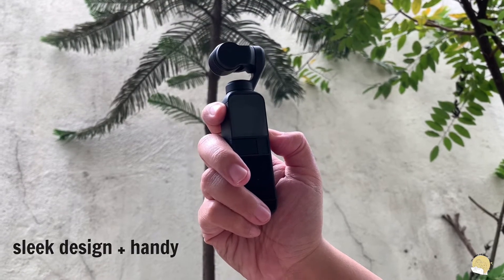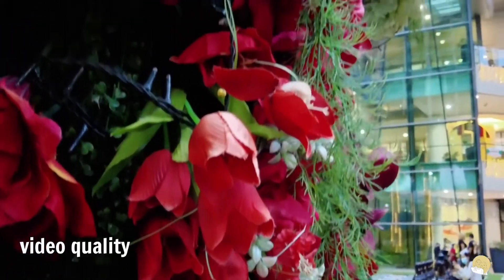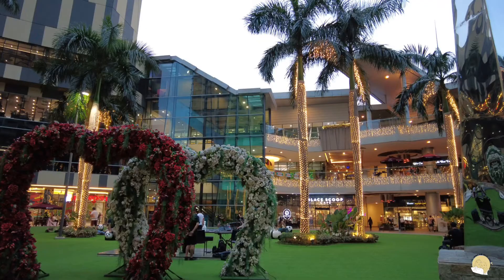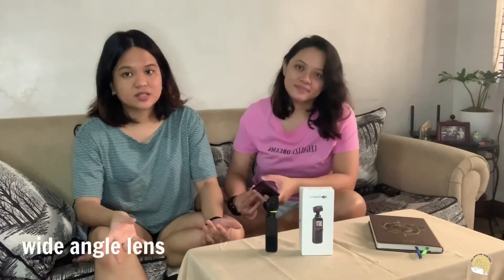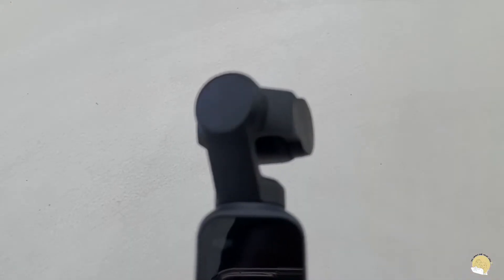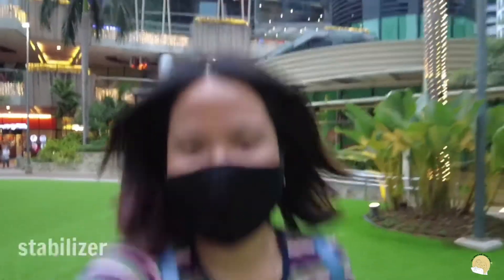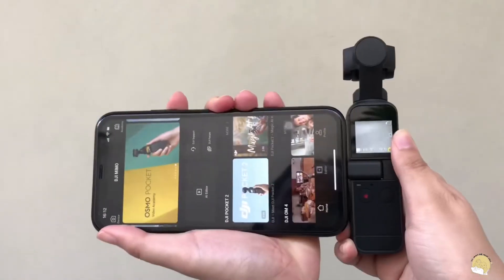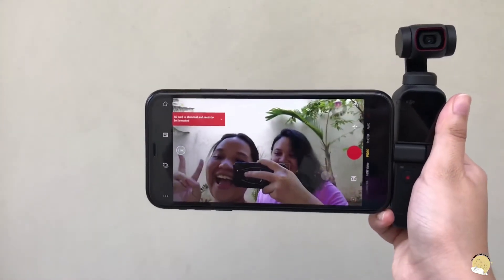unboxing the dji pocket 2 + first impressions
we finally have a new baby! watch us unbox our dji pocket 2 and have a first look on what we’ve discovered about this so far. if you liked this video, don’t forget to give us some love 💕